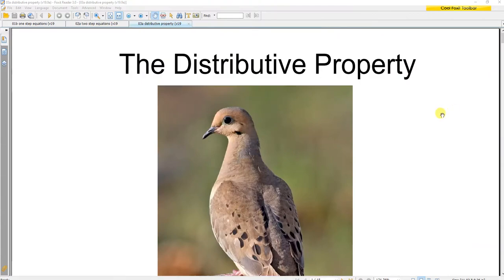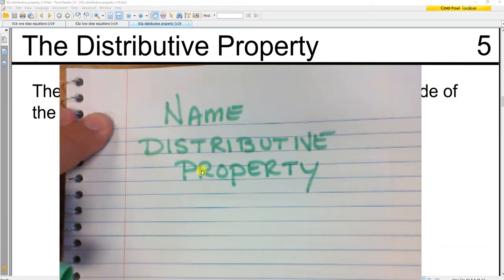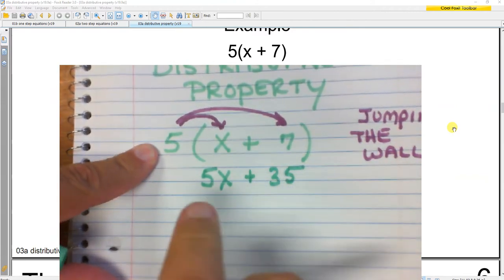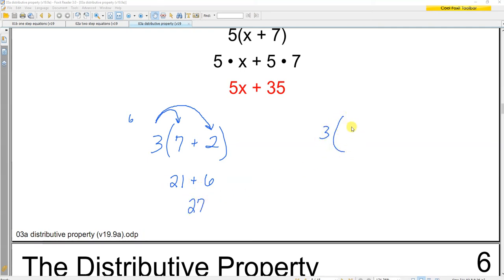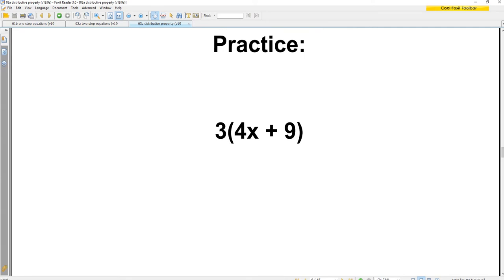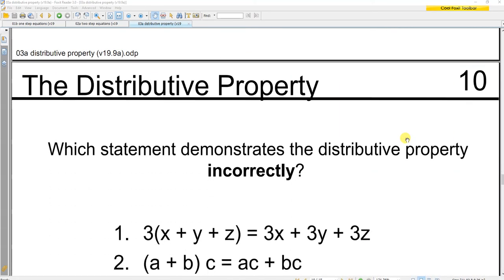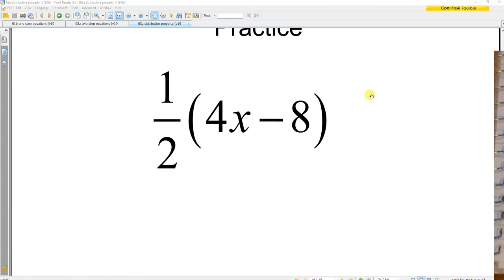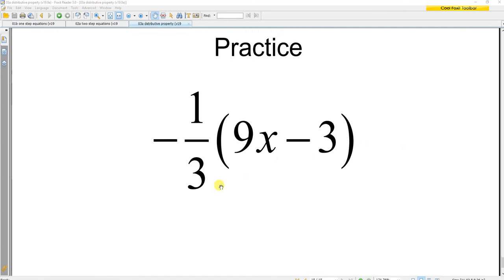NOTES distributive property v20 8a